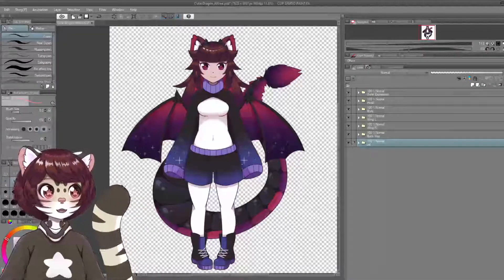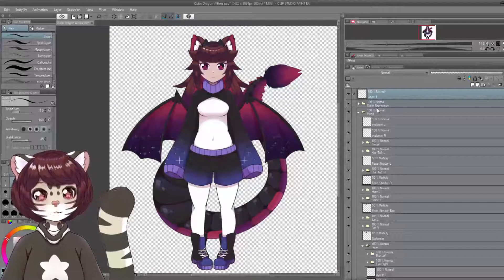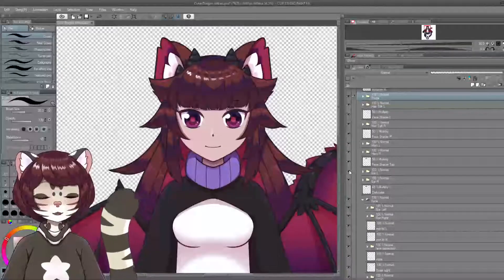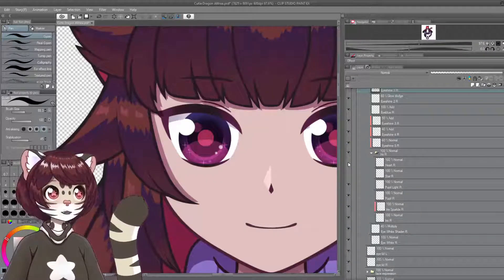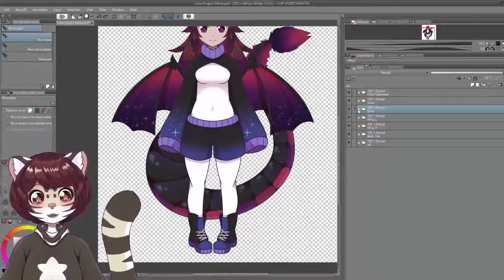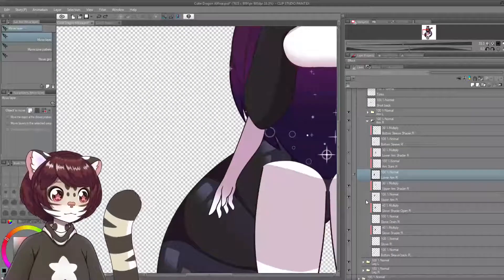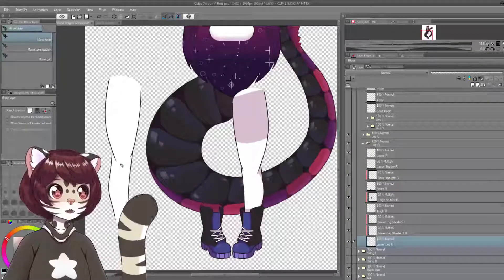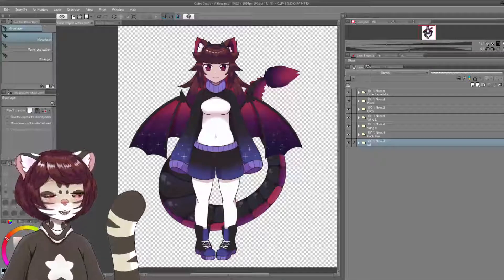Live2D Tutorial - Model Cutting Example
This is an example of how I've cut my most recent model for Live2D! I don't go into massive depth with some of my layers here ~ as a lot of them would be a lot more work especially for beginners!
I also go through some basic tips when cutting/preparing your model for Live2D!
Hopefully this might give Live2D beginners a basic look into how I cut my models, but of course everyone has their own cutting style and this is by no means a 'you have to do this' example.

Kira Omori mouth tutorial (Seriously helpful!)

Models & Editing ~ Tala (Me! I'm still learning and improving!)

We're a couple of furry / kemono vtubers that make videos for fun!